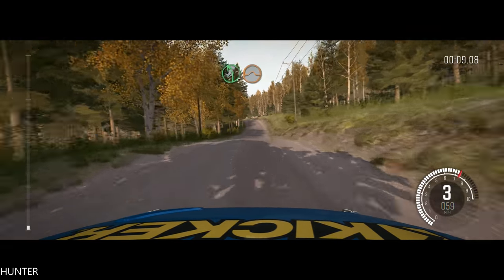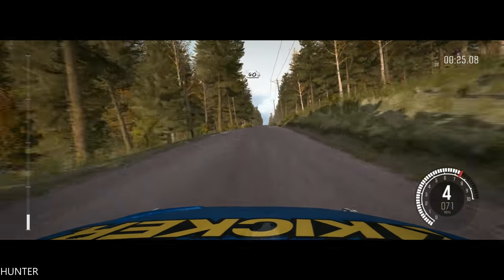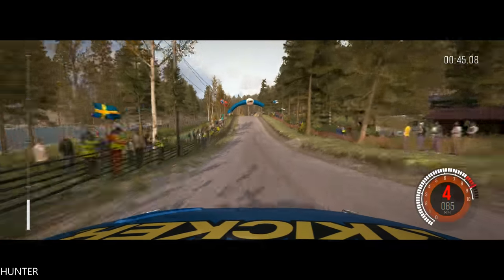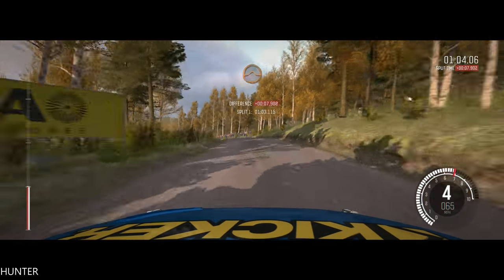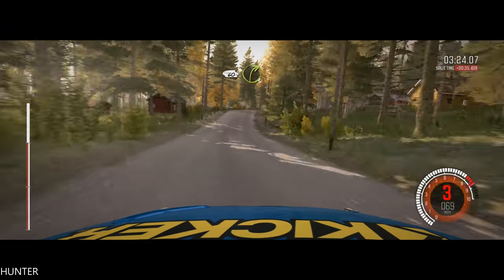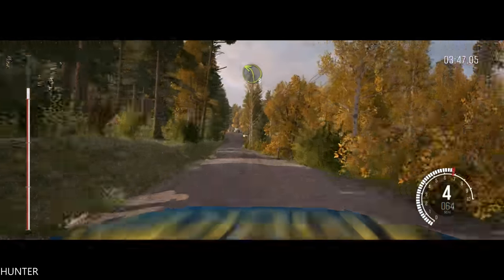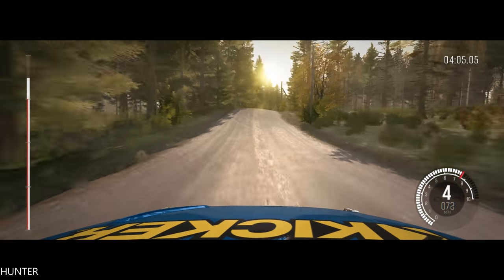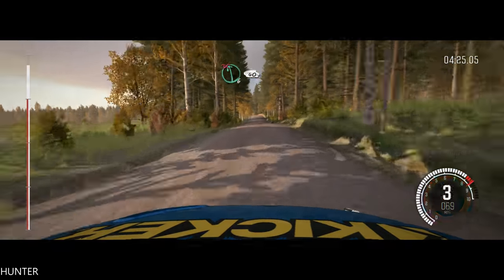DiRT Rally SEAT IBIZA KIT CAR LOGITECH G920 GTX1080TI REAL 4K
DiRT Rally is the most authentic and thrilling rally game ever made, road-tested over 80 million miles by the DiRT community. It perfectly captures that white knuckle feeling of racing on the edge as you hurtle along dangerous roads, knowing that one crash could irreparably harm your stage time.

PC Specs:
- CPU: INTEL Core i7 7700K (4.6GHZ)
- MAINBOARD: ASUS ROG MAXIMUS X HERO
- RAM: G.Skill Ripjaws V 16GB (4X 8GB) DDR4 3400 Mhz
- VGA: ASUS ROG GTX 1080TI Gaming  11G
- SSD: Samsung 850 Evo 500GBX2
- HDD: WESTERN DIGITAL 3X4 TB SATA III HDD 128MB
- CASE: CORSAIR 600T WITHE
- PSU: Corsair HX1000i 1000W Platinum
- CPU COOLER: Corsair Hydro Series H100i GTX